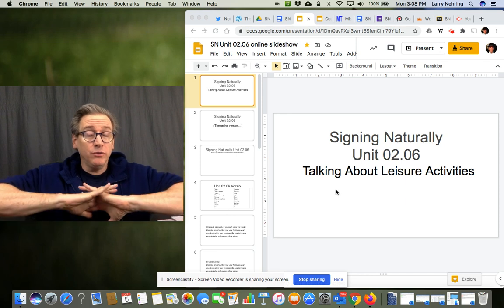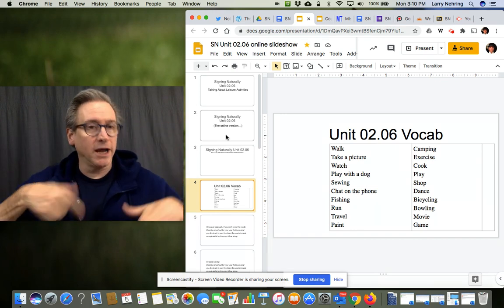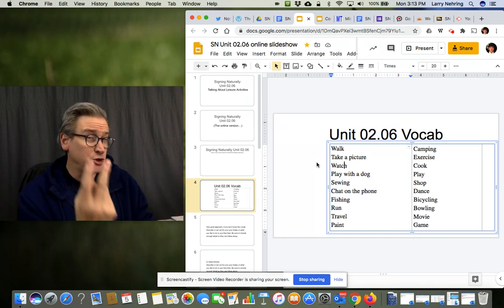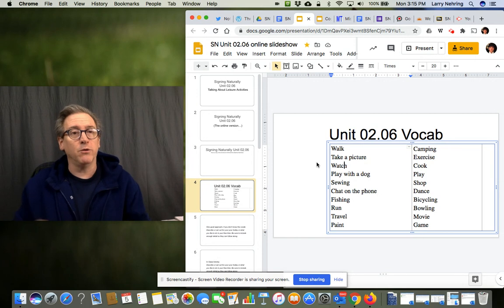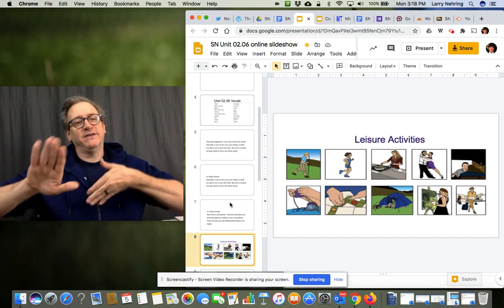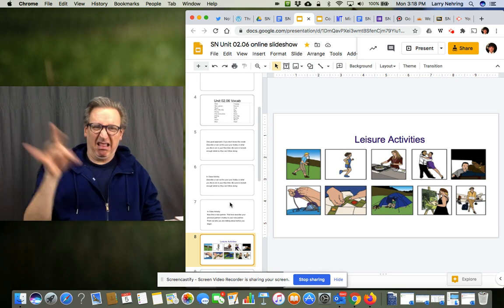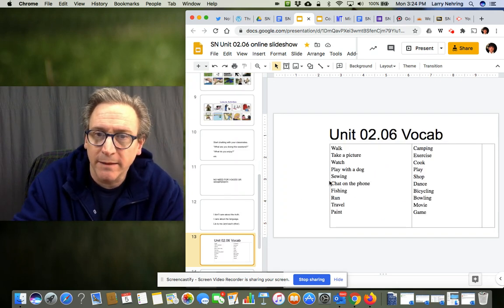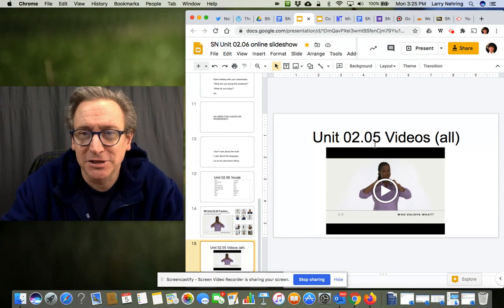SN Unit 02.06 video lecture